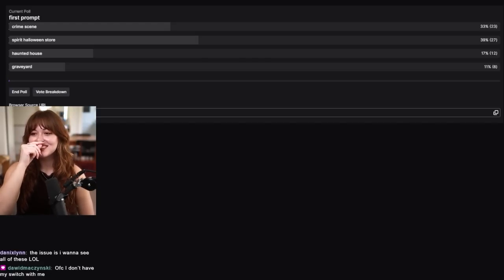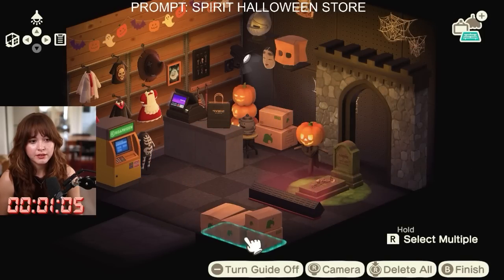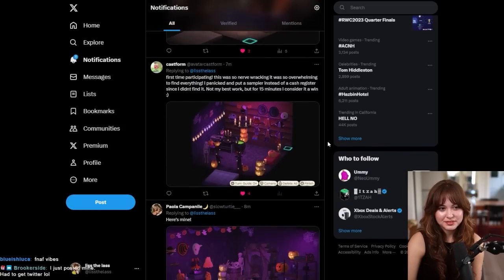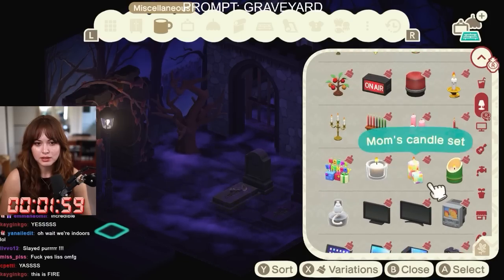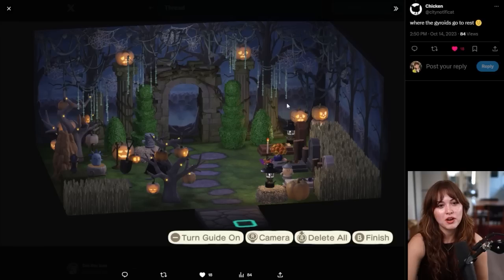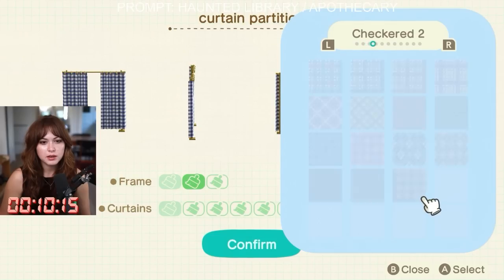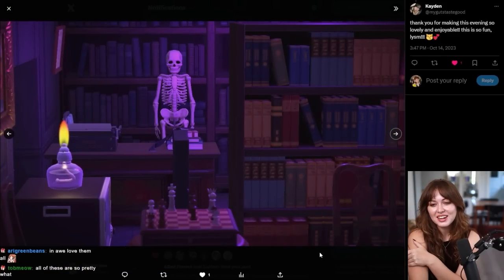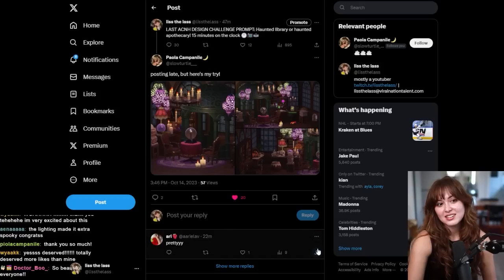Challenging chat to an ACNH Design Competition: Halloween Edition [10-14-2023]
Every second Saturday, we stream an Animal Crossing: New Horizons design competition. This month, we kept it spooky with three Halloween-esque prompts.

CHAPTERS
0:00 Intro & the rules
6:41 Voting on the first prompt
10:00 First prompt: Spirit Halloween store
25:28 Chat's submissions
41:38 Voting on the second prompt
43:55 Second prompt: Graveyard
59:43 Chat's submissions
1:18:15 Voting on the third prompt
1:25:20 Third prompt: Haunted library/ apothecary
1:40:53 Chat's submissions
1:59:18 The winners!